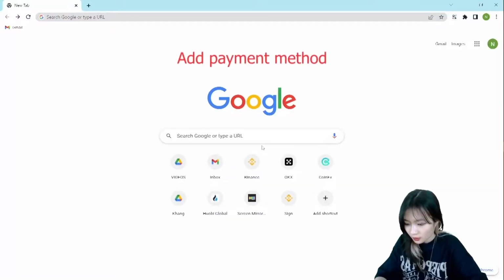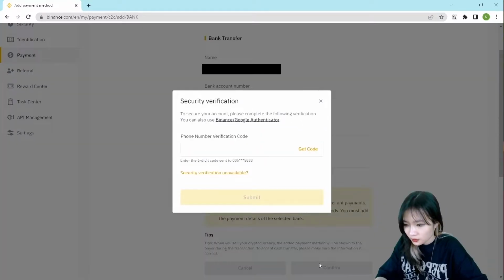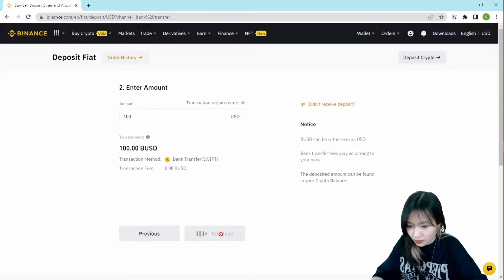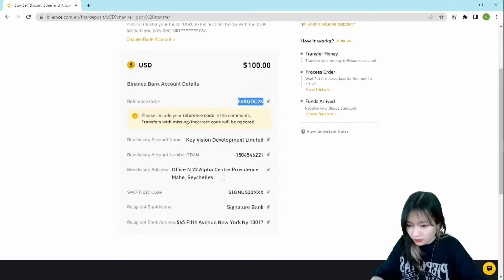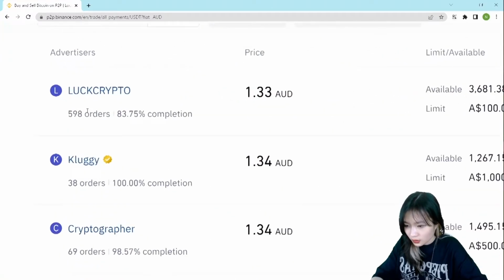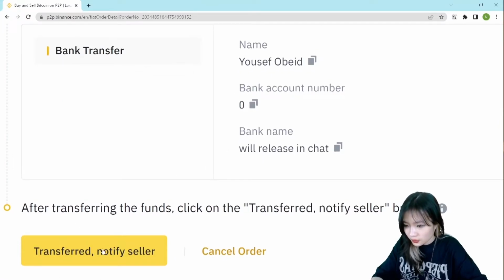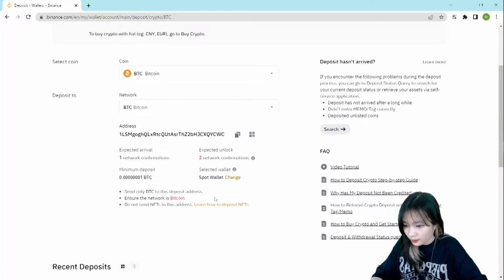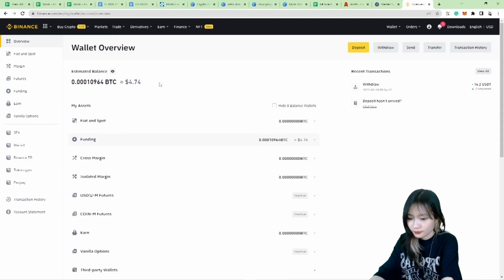How to Deposit on Binance | Binance Tutorial 2022 | CoinF Master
BINANCE is an exchange with a high trading volume, as well as a top 1 exchange with a huge number of prospective currencies. Therefore, if you do not have an account, quickly register now by follow our step by step guide.
This is a full Binance Tutorial 2022. We will show you how to deposit and withdraw on Binance 2022. Besides, we provide a Binance Sign Up Bonus 2022.